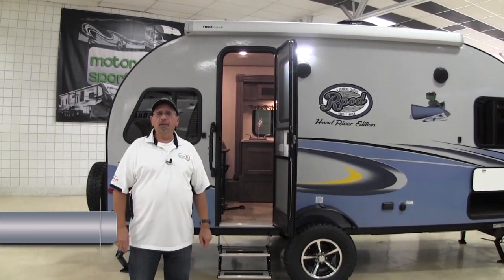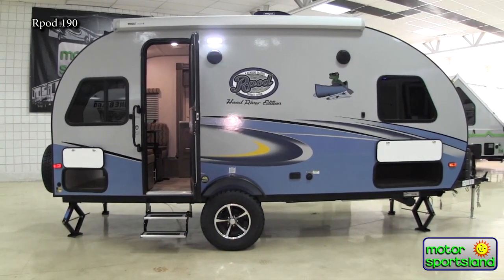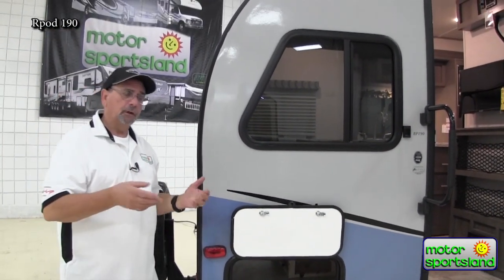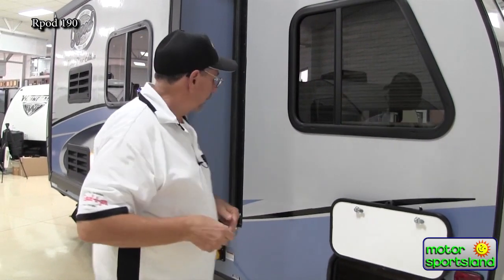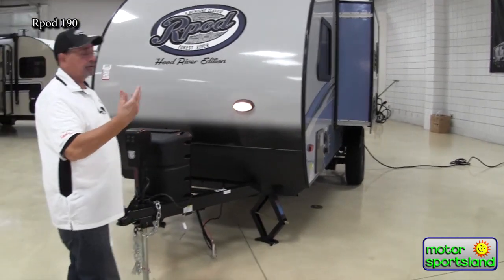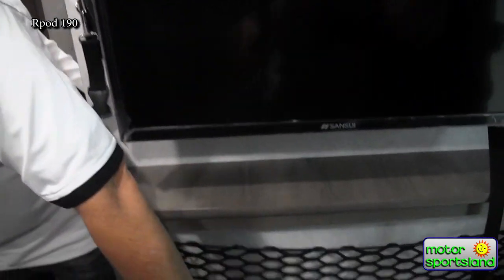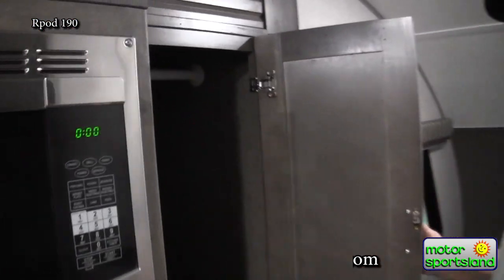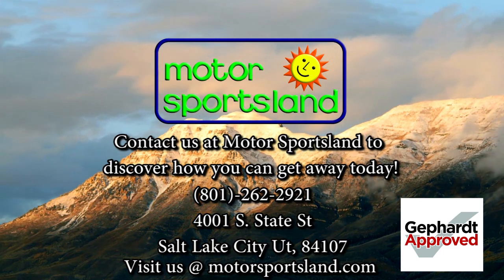2019 Forest River R-pod 190 Walk-around by Motor Sportsland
The 190 model offers a larger bathroom and doesn't compromise the dinette or queen bed. The R-Pod is the first of its kind to offer you affordable luxury at the lowest tow weight in its class. The R-Pod is a perfect example of form follows function, with its unique shape and construction.